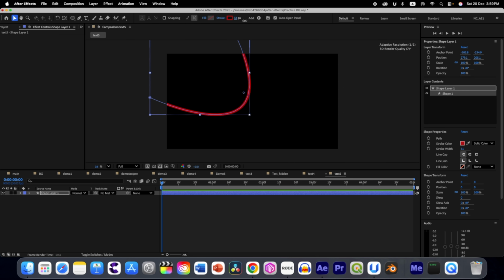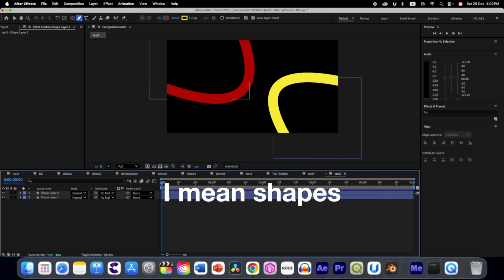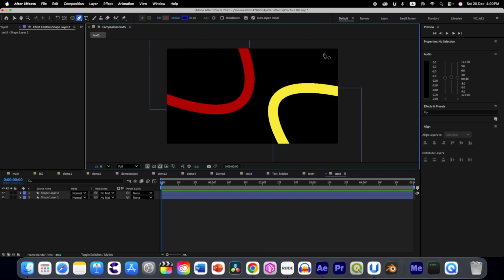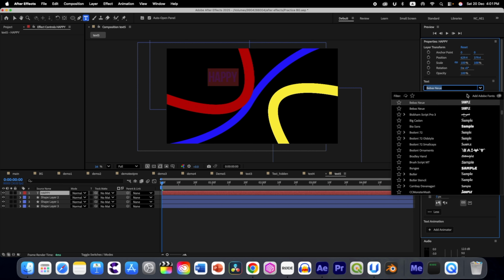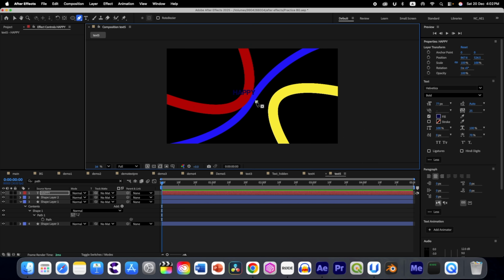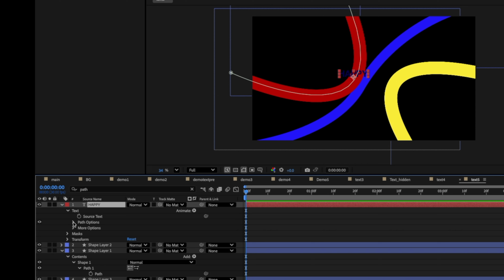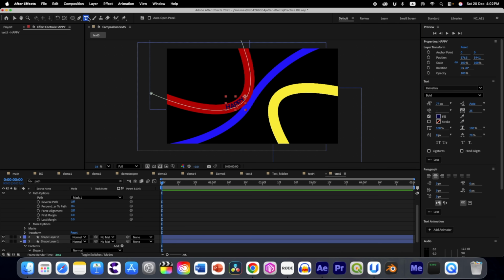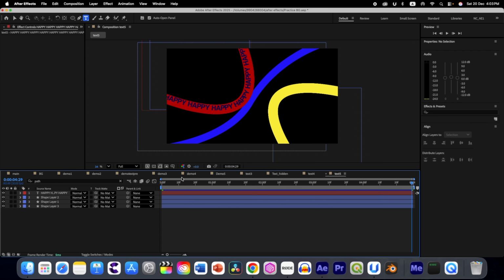Ribbon Text Animation In After Effects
RibbonTitle text Animation In After Effects | Text Animation in After Effects
5 Simple Title text Animation In After Effects | Text Animation in After Effects
After effect Glowing Effect Text Shining Text Animation | Light Sweep Text Animation In AE
Shining Text Animation | Light Sweep Text Animation In After Effects

Hello everyone today share text animations that I have leaned from Joseph and Mapal after effects champions.

*Chapters*
00:00 Start
01:04 How to Create Cinematic background
07:11 Text shines aka Light Sweep Animation
18:24 AE Juice Promo
19:44 Dribbling Text Animation
24:58 Hidden Text Animation
30:59 Broken Text Animation
33:24 Ribbon text